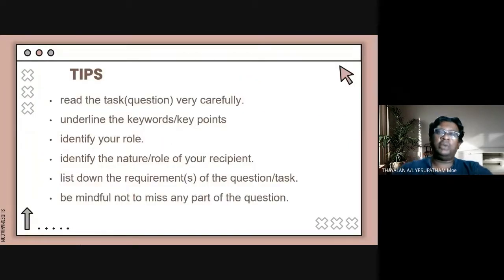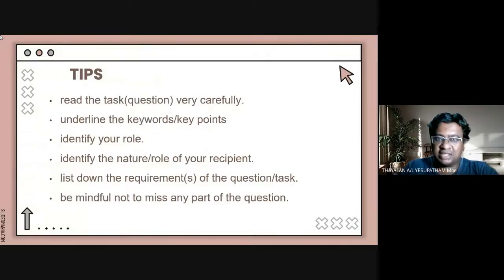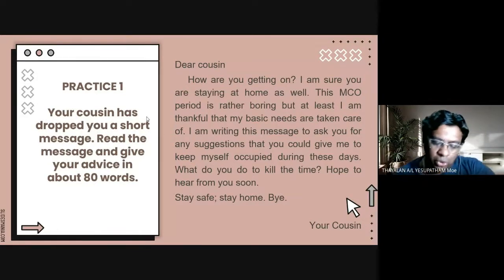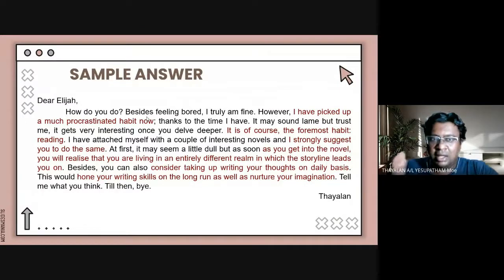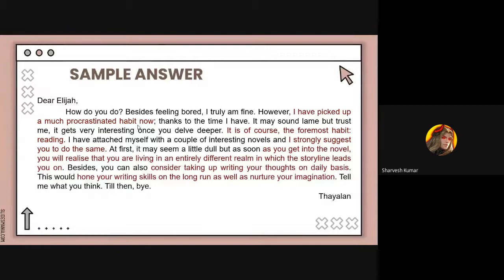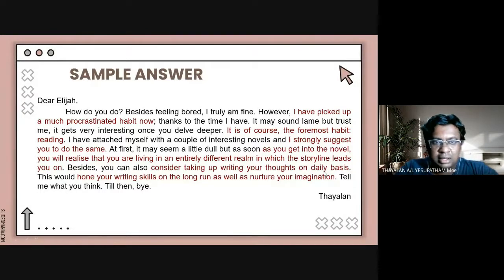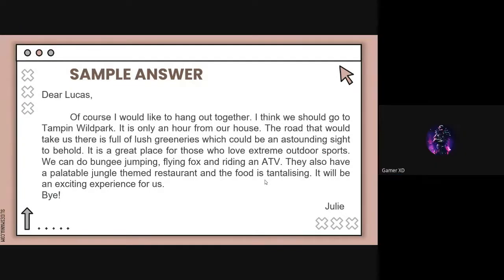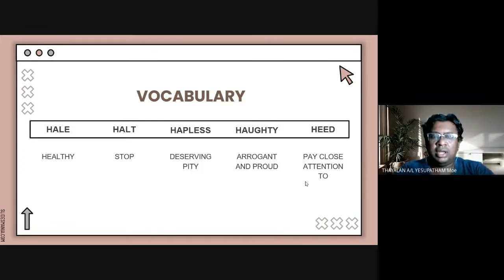MCO 3.0 FORMS 1- 3- LESSON 9: SHORT COMMUNICATIVE MESSAGE (SAMPLES)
This lesson discusses the samples of short communicative message.